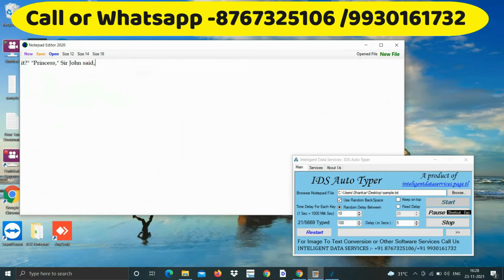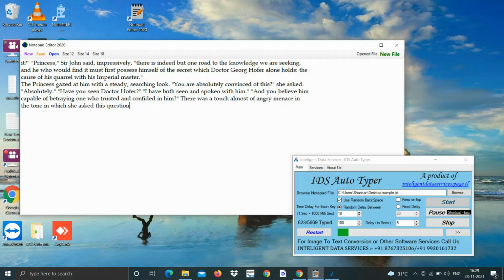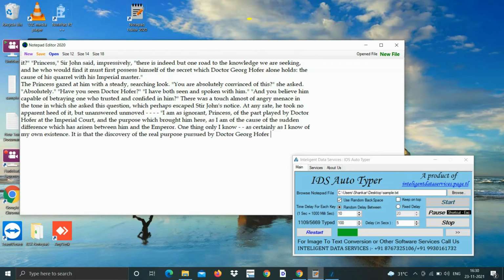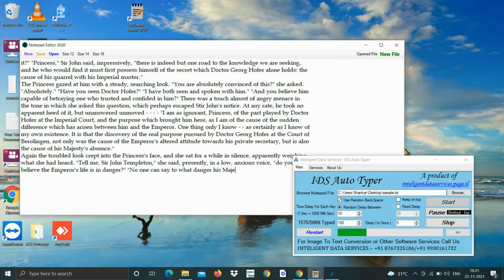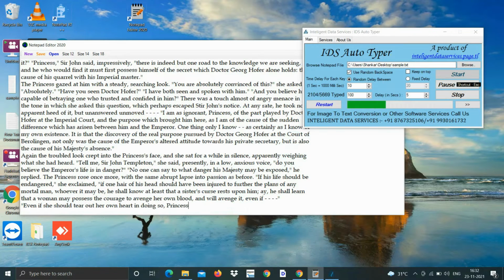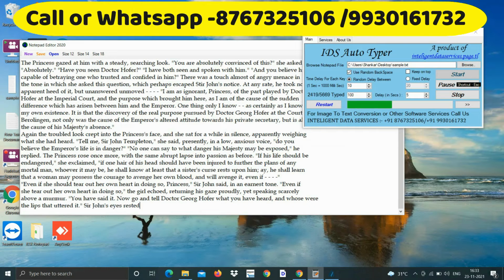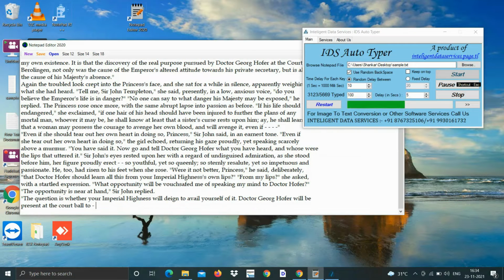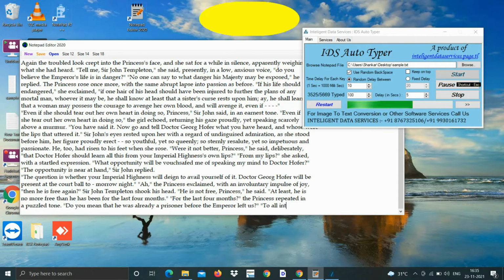FREE - How to use Autotyper in Notepad editor 2020 or Notepad Plus || 100% working Method [.wrt]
INTELIGENT DATA SERVICES (DATA-ENTRY SERVICES PROVIDER SPECIALIST) (Contact-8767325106 / 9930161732)

Notepad editor 2020 copy paste software , Image to Notepad editor 2020, .hub, Notepad editor 2020 data entry job.

Features of IDS autotyper 3.0  :
1)You can Autotype any text file in any company's software like Notepad editor 2020, Notepad Plus, notepad rtx++ , notepad ++ v2 , OGS Notepad App, Agent, Text Editor, typing master 1.3 etc.
2) You can browse the text file and it will transform the whole material in third party notepads
3) It simulate keyboard key strokes, just like human typing. It means third party software will not be able to find whether the text transferred through auto typer.
4) In IDS auto typer you can adjust the typing speed and also change the typing speed in middle of typing this is the rare feature that only we provide.
5) Using play/pause and a shortcut key u can control typing as per your needs.
6) Our software can use random backspace option to take back spaces
7) Also it works with the third party software where copy and paste doesn’t work
8) Keep on top option is available – some third party software won’t allow user to perform other operations like open other windows to copy and paste the text, our IDS typer will sit above this window to select the files.
10) Will work fine with special characters as well.
11)Can be Installed in Any Windows Version
12)It will display the total number of letters present in a particular  page
along with that it will show the typed progress.

About Conversion Services :
-Fast Service (300 Files Delievery in 1 hour)
-24*7 Services
-Trustable
-Cheap Cost for our regular customers
-Accurate Data Conversion (Accuracy may reach upto 90-100% depending upon the image quality)
-We undertake all types of data conversions.

• We maintain Best accuracy levels.
• We can handle huge amount of data per day.
• We are specialized in doing the image to jpg(Notepad Text) Conversion and html tagging.
• The customized software which we use is unique and capable of converting all the image formats
like BMP, PNG, TIFF, JPEG, AI, GIF etc into Text or Wordpad, Notepad.

plz visit here and see all details.